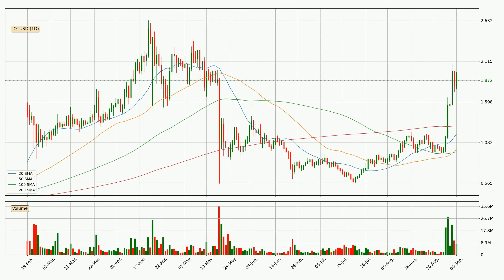IOTA Price Up With 6.5% 🔝. What Now With IOTUSD?? | FAST&CLEAR | 06.Sep.2021